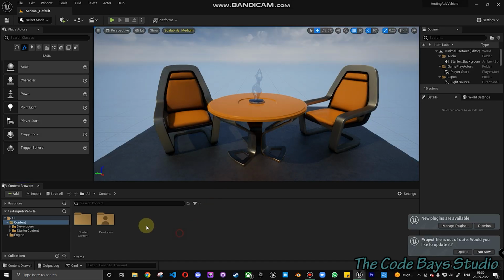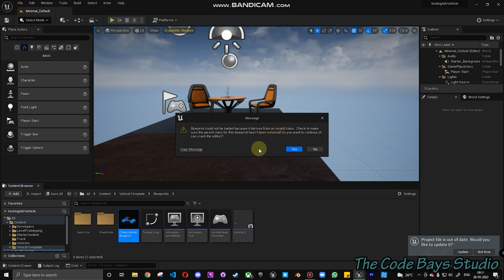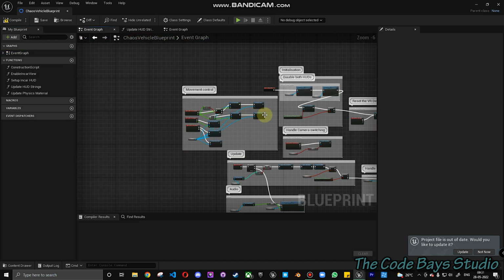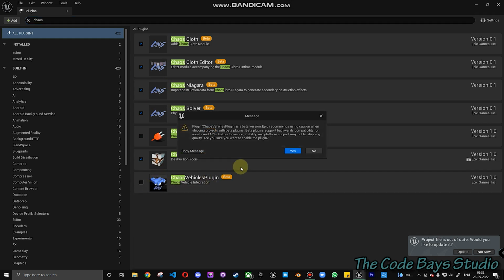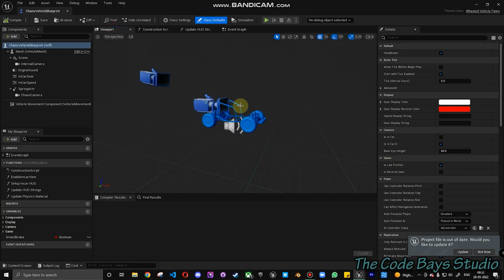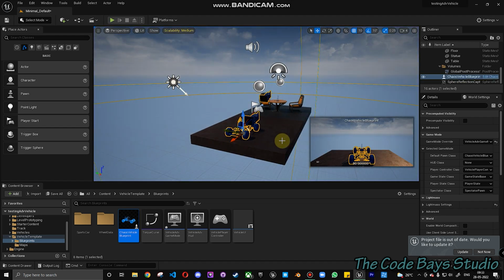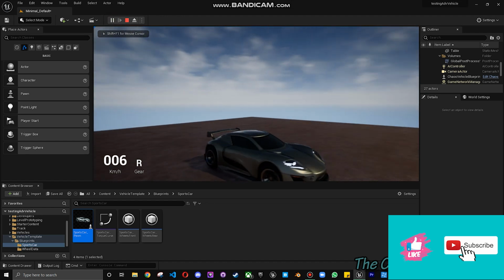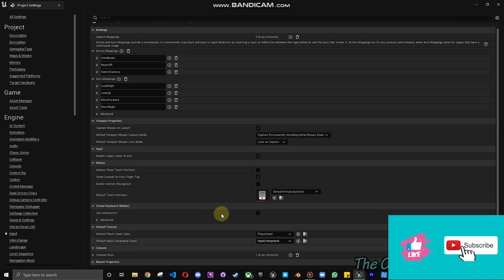FIX | ADVANCED VEHICLE BP | MIGRATE | IMPORT | UNREAL ENGINE 5 | PLUGIN FIX